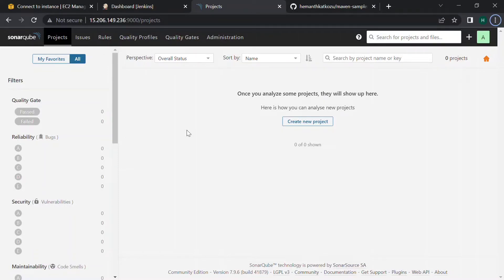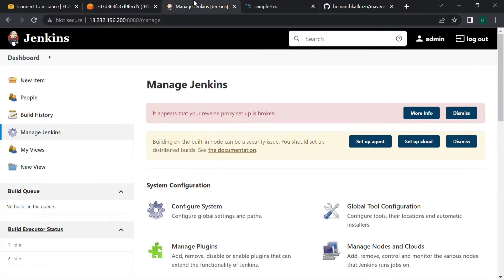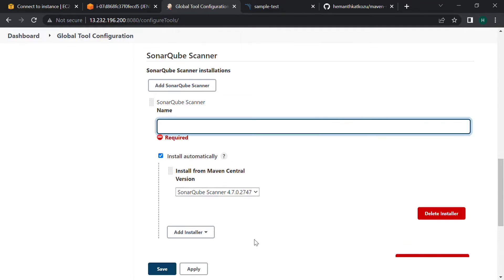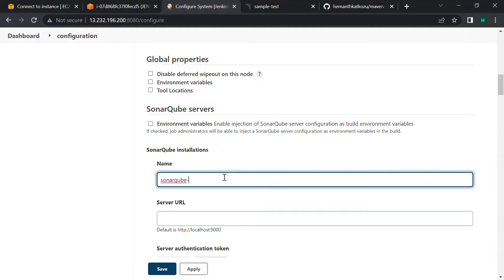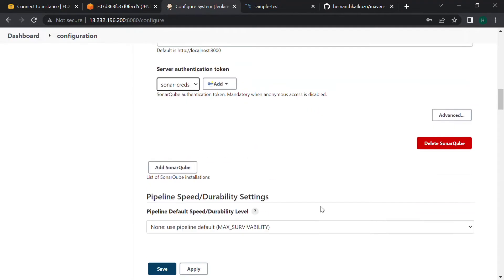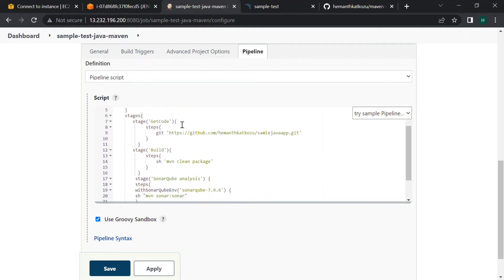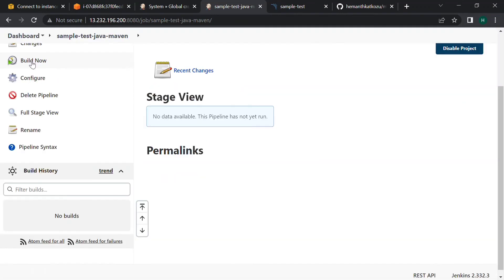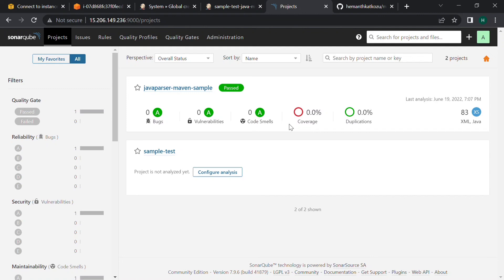How to analyze code quality using SonarQube | Integrating Jenkins with SonarQube | SonarQubeTutorial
PIPELINE SCRIPT TO ANALYZE CODE IN SONARQUBE
pipeline{
    agent any
    environment {
        PATH = "$PATH:/usr/share/maven/bin"
    stages{
       stage('GetCode'){
            steps{
                git 'YOUR CODE-REPO-LINK'
       stage('Build'){
            steps{
                sh 'mvn clean package'
        stage('SonarQube analysis') {
//    def scannerHome = tool 'SonarScanner 4.0';
        steps{
        withSonarQubeEnv('sonarqube-7.9.6') {
        // If you have configured more than one global server connection, you can specify its name
//      sh "${scannerHome}/bin/sonar-scanner"
        sh "mvn sonar:sonar"